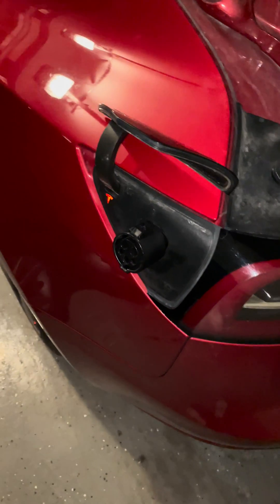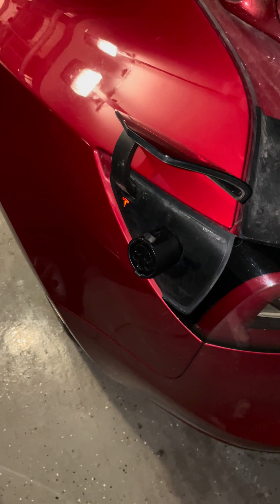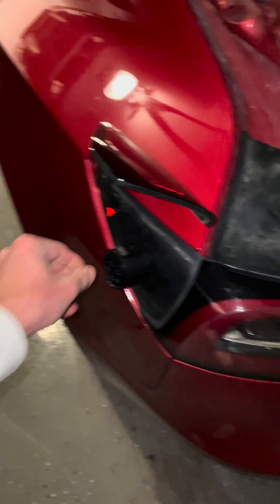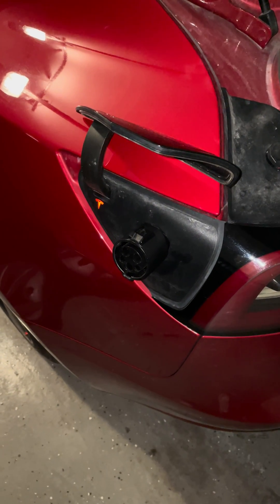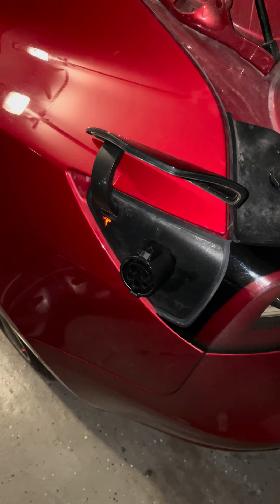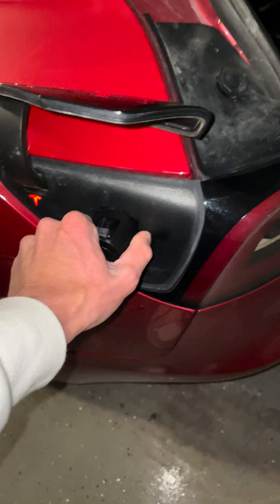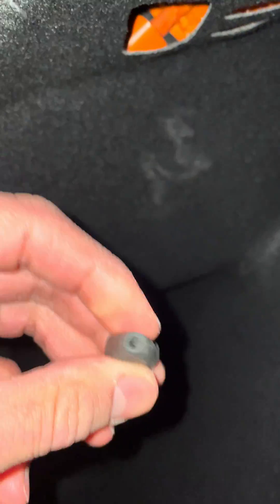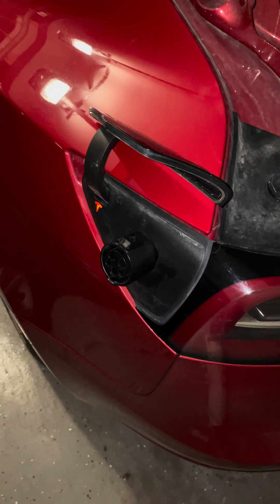Tesla Charging Adapter STUCK!! HOW TO QUICKLY FIX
Tesla charging adapter stuck and how to get it out without breaking the car!

Like if this video helped!